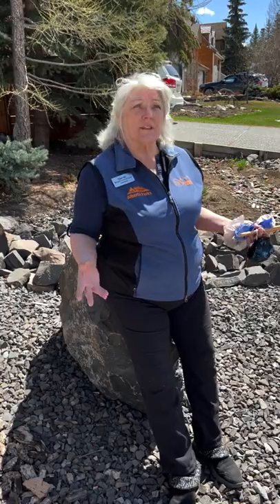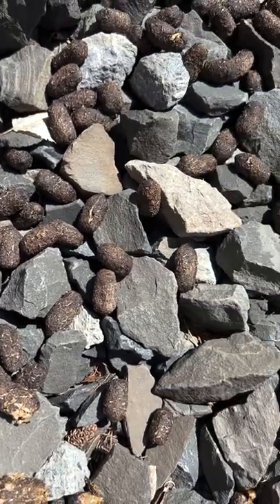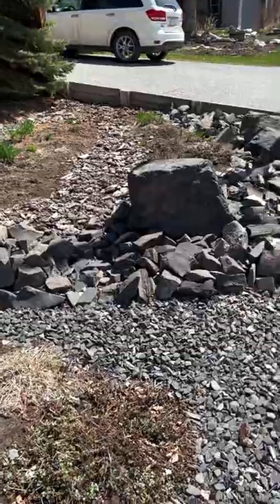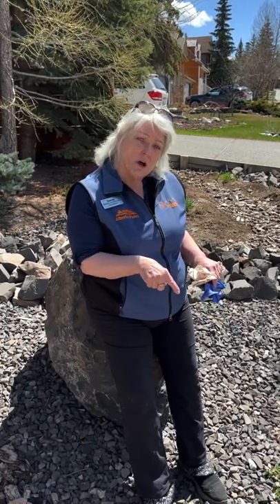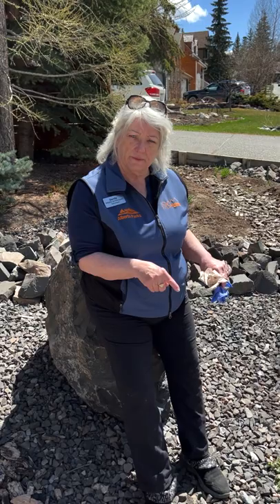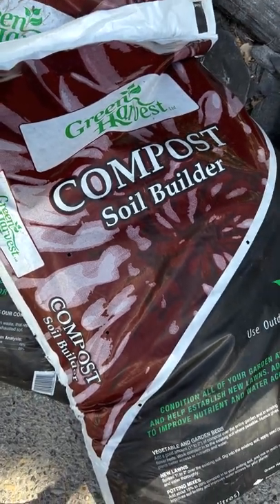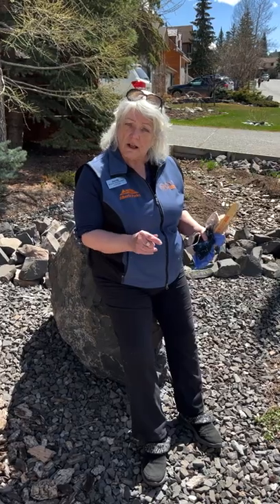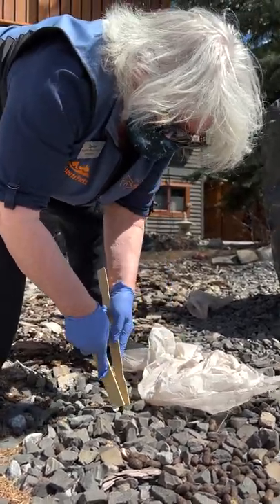What to do with the animal poop in your garden?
This week we have more gardening tips from our ambassador, Sandy! What should you do with all the animal 💩 in your garden from the winter? Be sure to dispose of it safely, because it’s not the same as commercial manure/compost.